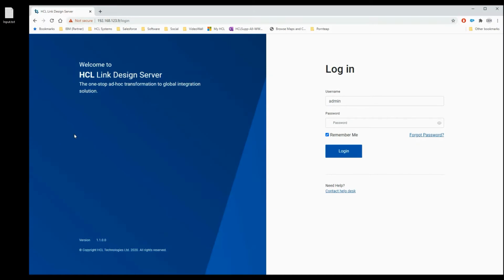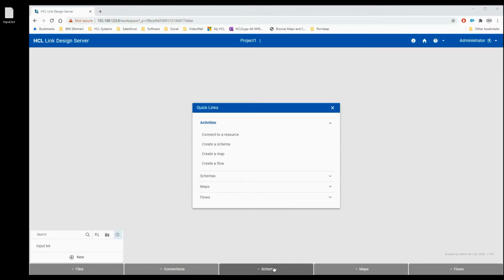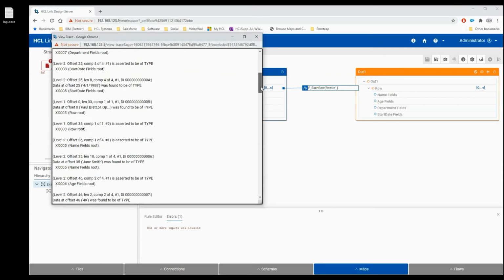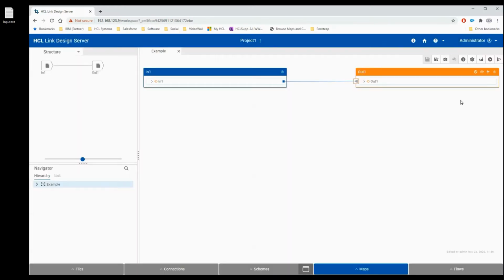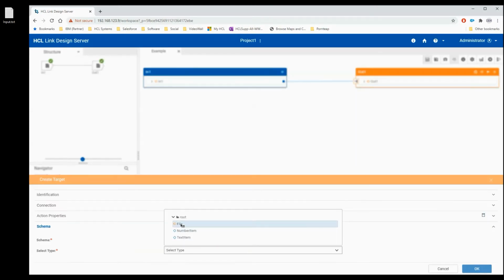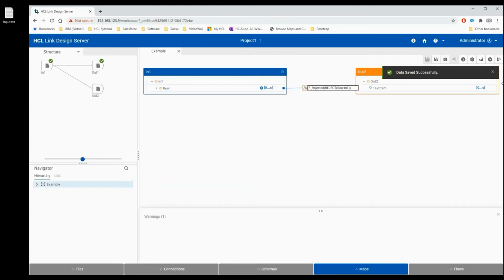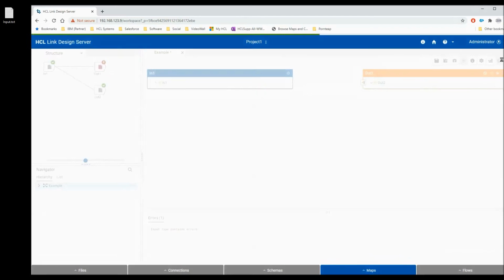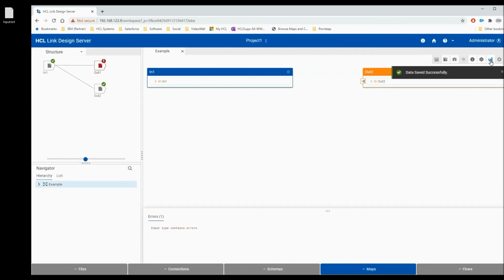Using the RESTART attribute and REJECT() function with HCL Link to identify 'bad' data.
This is a short video run through of the steps to use the RESTART/REJECT functionality of HCL Link 1.1 using the Design Server UI.